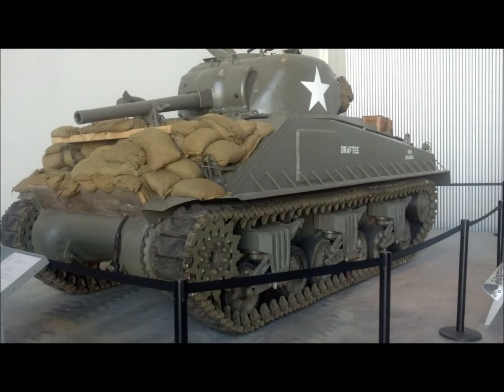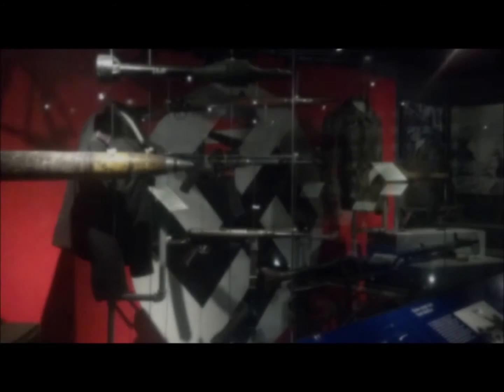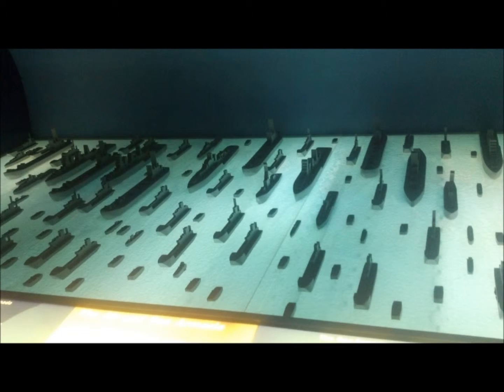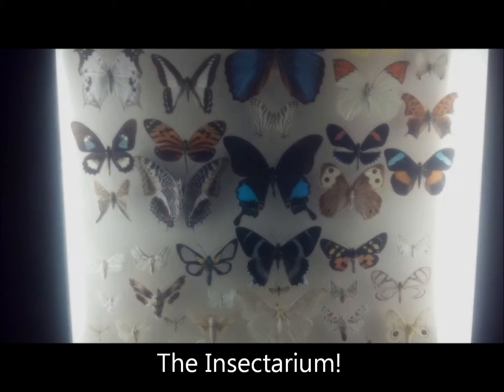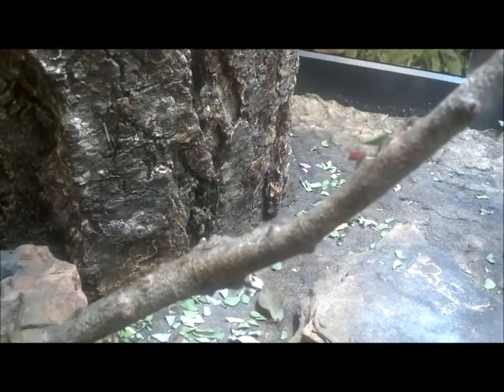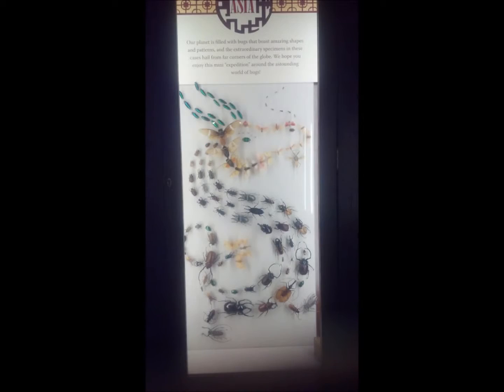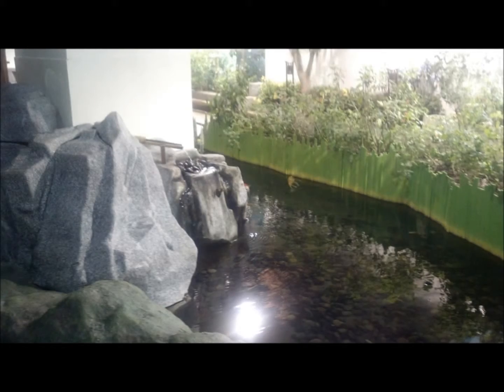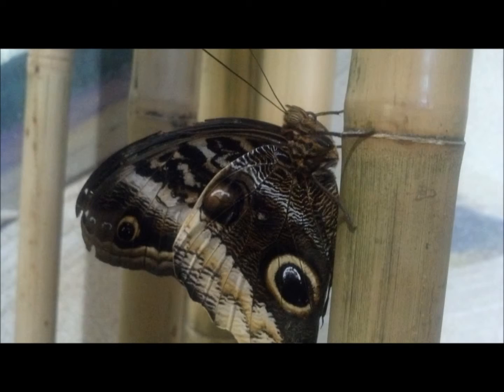A Traveling Wayne: Louisiana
Ok, so it's really just New Orleans, but I visit a World War 2 museum and the Audubon Insectarium.